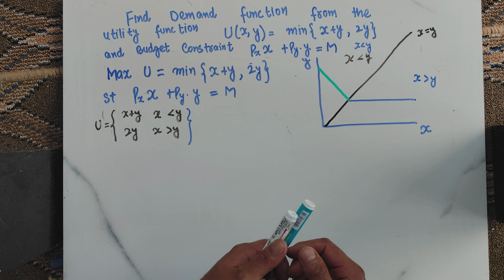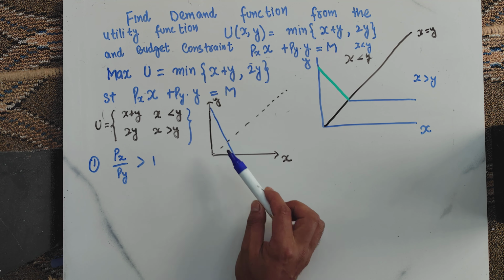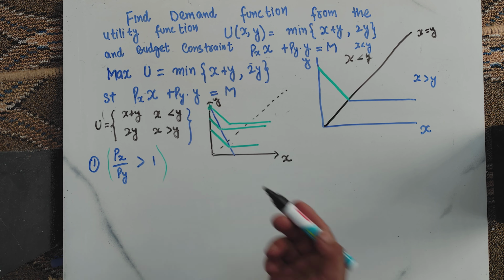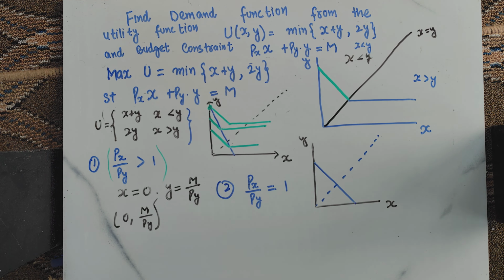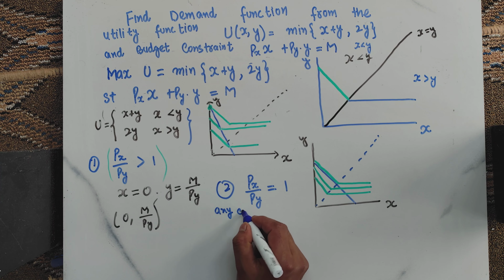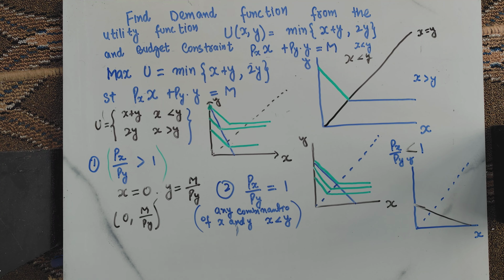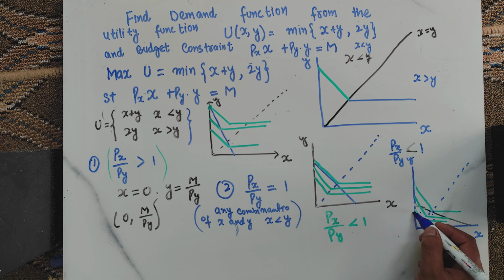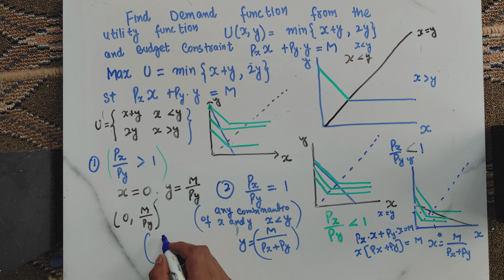Max U= min {x+y, 2y} subject to Budget Constraint PxX+PyY=M Hybrid utility function